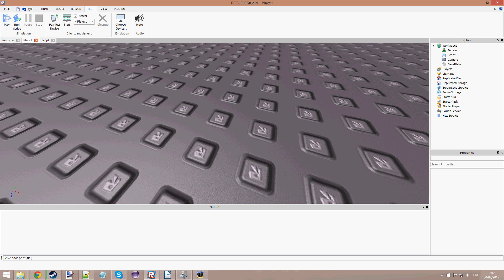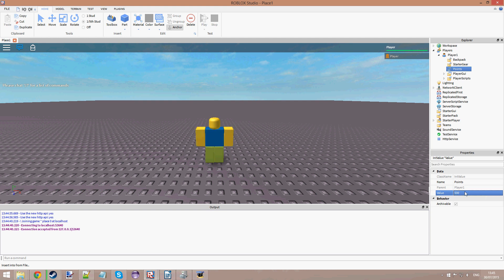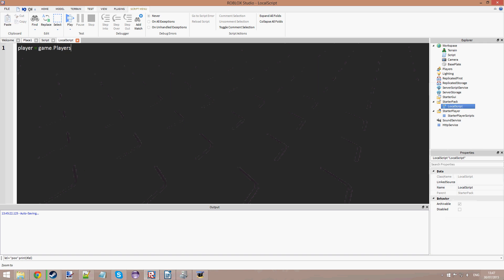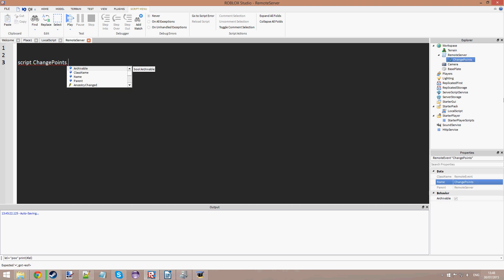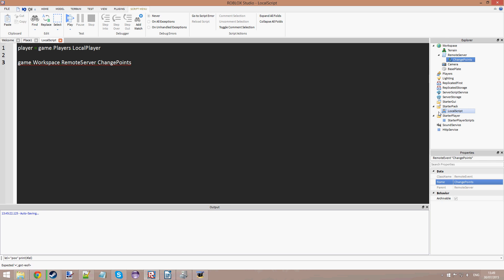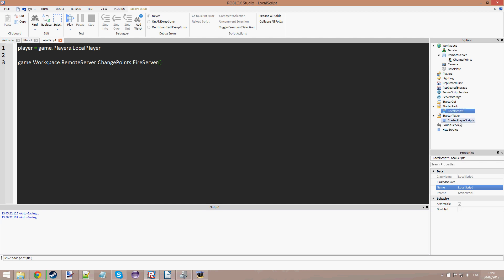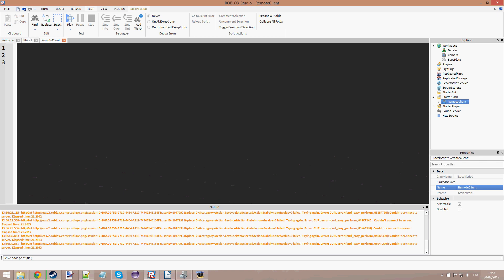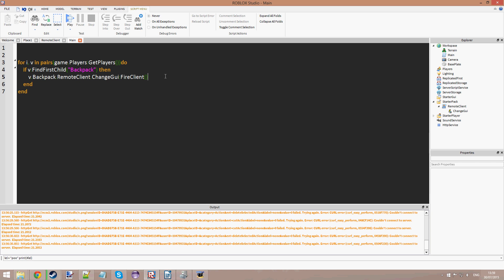Filtering Enabled - Remote Events/Functions - ROBLOX scripting tutorial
Learn how to use filtering enabled to stop exploiters from getting haxing your games :D